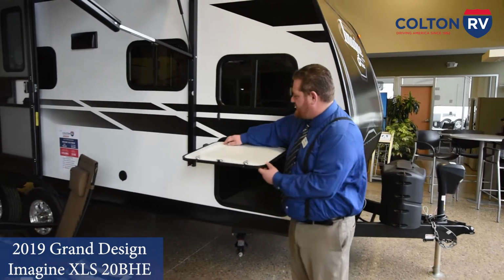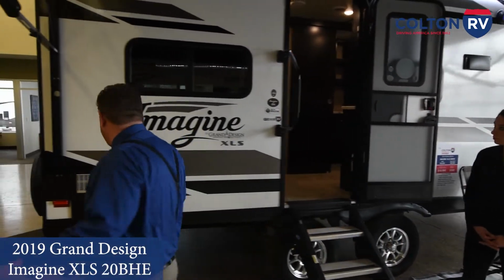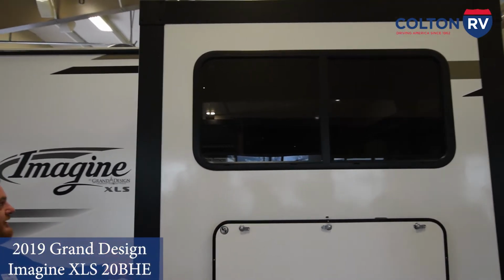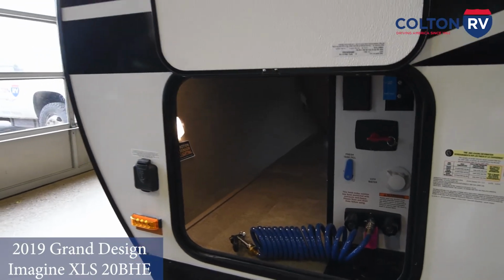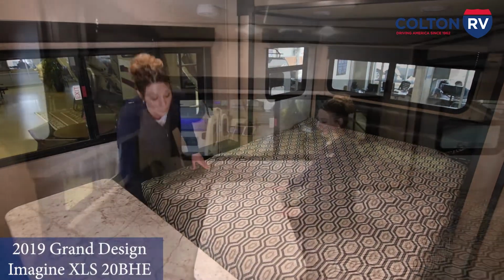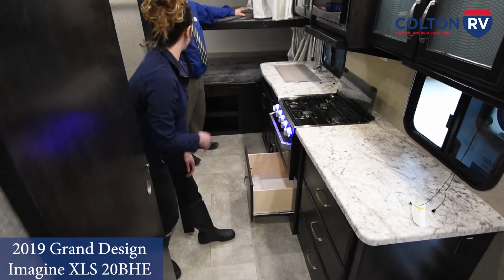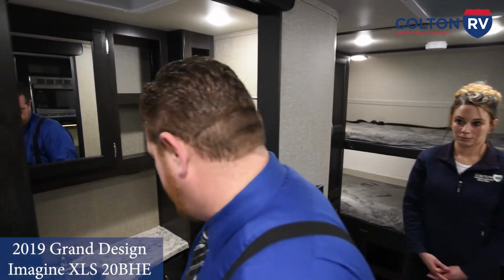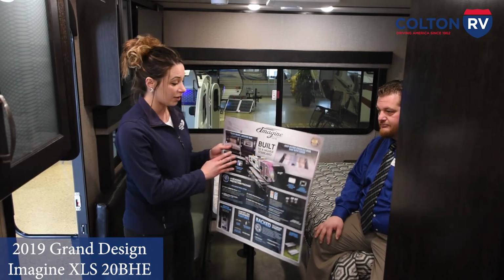2019 Grand Design Imagine XLS 20BHE Travel Trailer Walkthrough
Wendy Falzone
3122 Niagara Falls Blvd,
North Tonawanda, NY

We will take anything that doesn't eat!